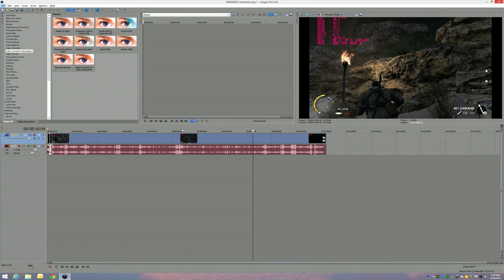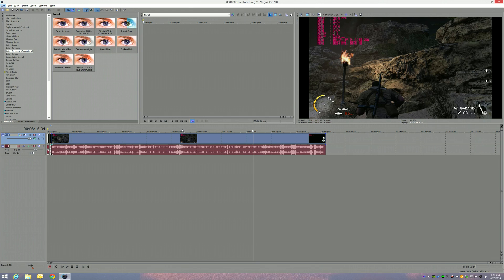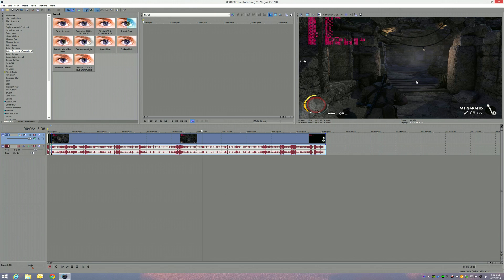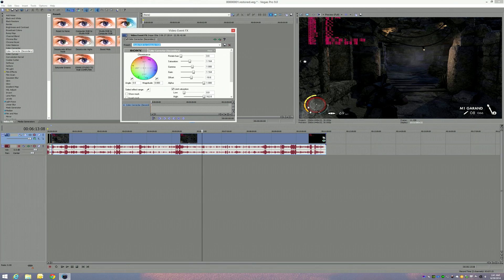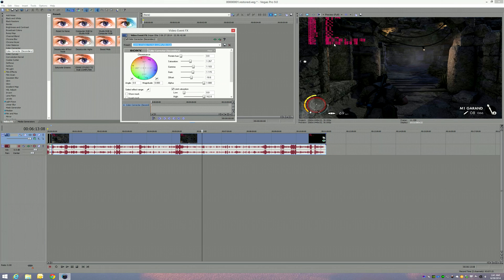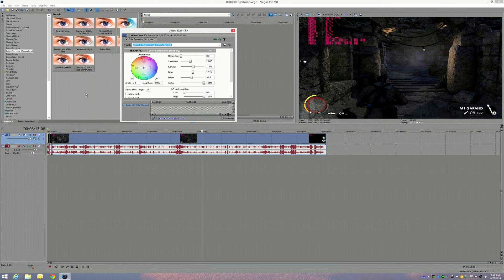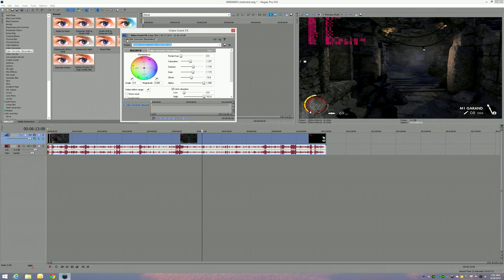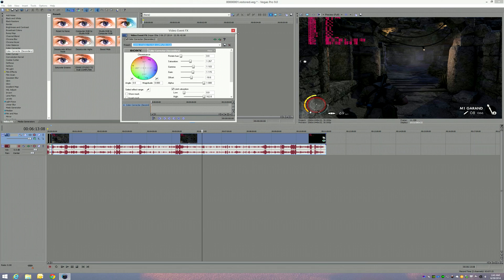SONY VEGAS COLOR & SATURATION CORRECTION GUIDE!!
Quick Guide Showing My Color Correcting Methods  For High Quality YouTube Videos..Using Sony Vegas Pro 9..Will Work For Other Sony Vegas Pro Editions As Well.